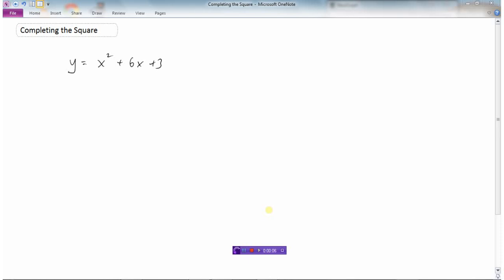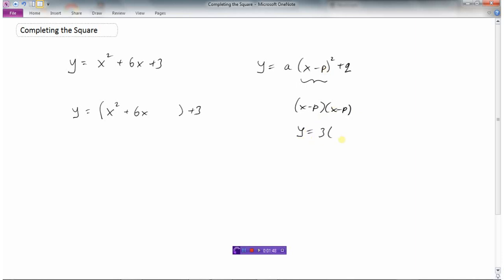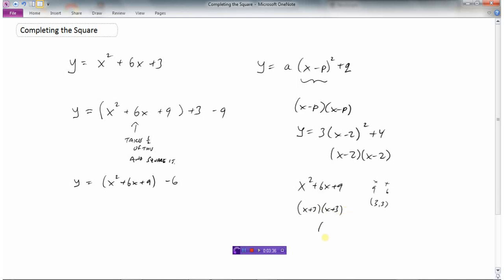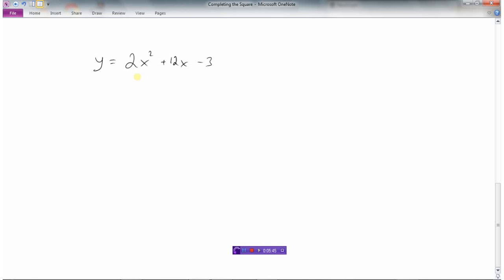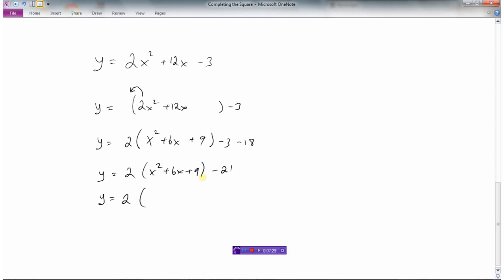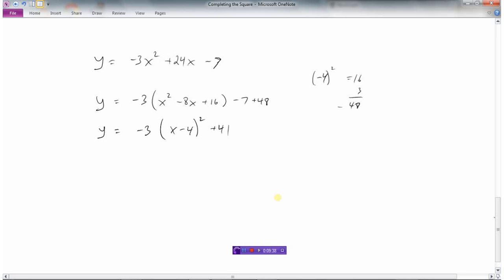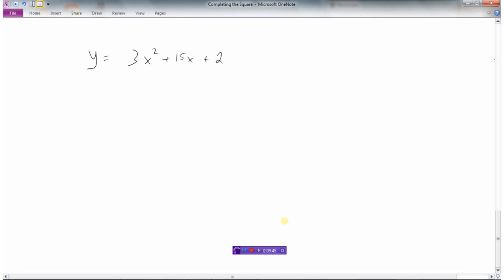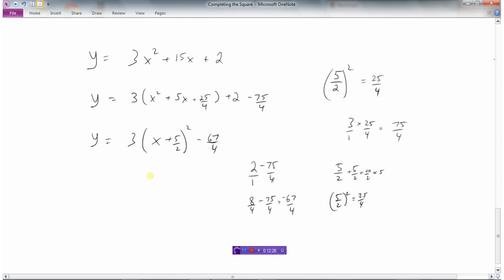Completing the square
Example 1  0:00
Example 2  4:23
Example 3  5:40
Example 4  7:52
Example 5  9:43